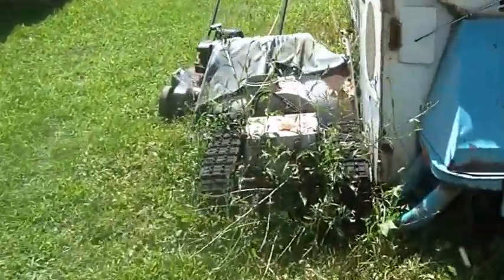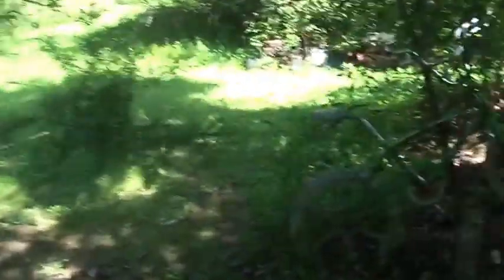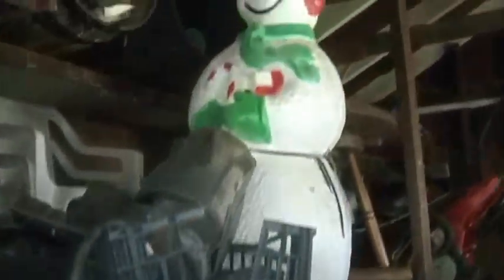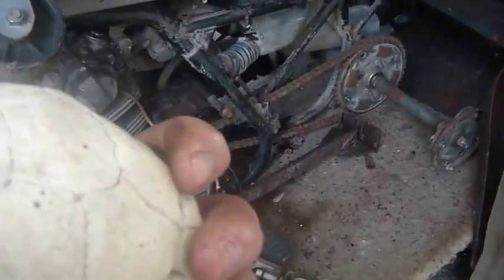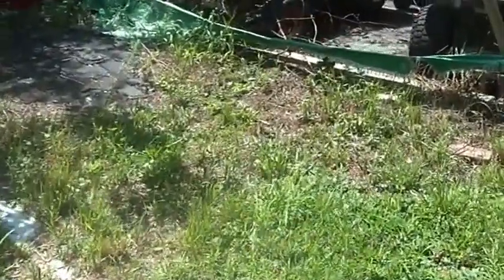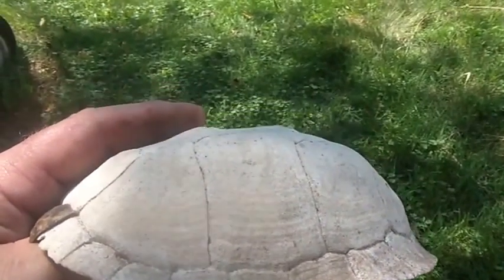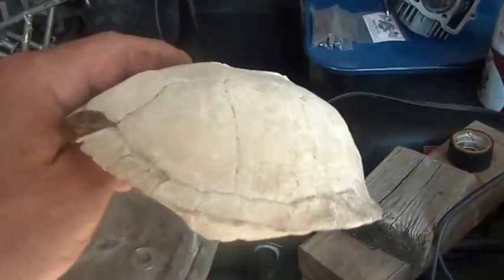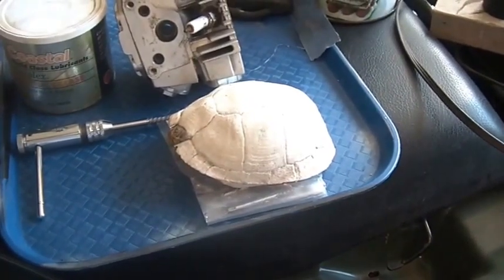A trip to the pool shed to locate a gift for a friend,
8_15_2016,  Turtle shell from pool shed, turtle shed in shed for over 20years, found a buddy who collects them, Blanding turtle, one of the complications of developing the surrounding land, supposed brought here by previous owners, see numbered turtle most springs to lay eggs, Harvey Spooner, Hoarding Mayhem,